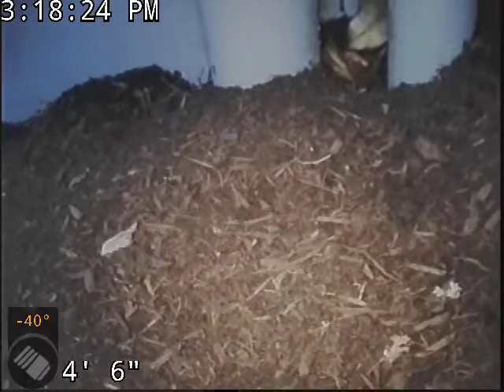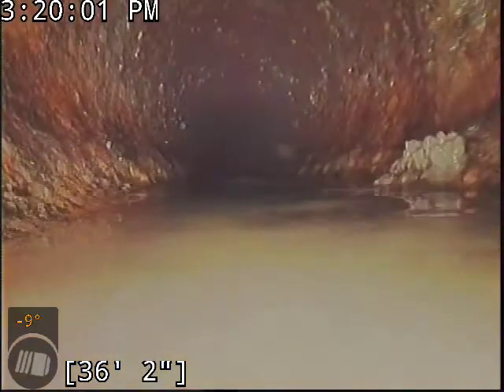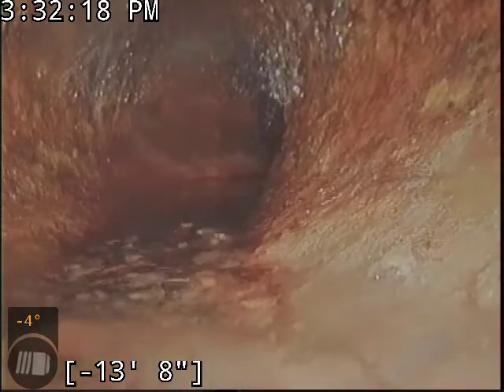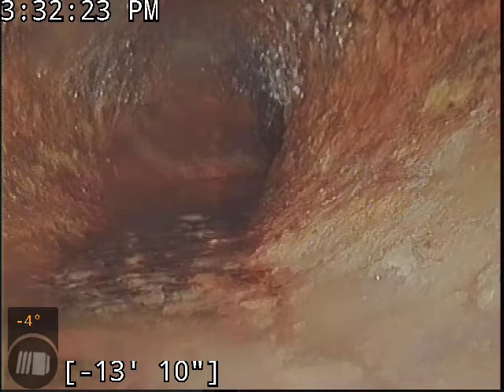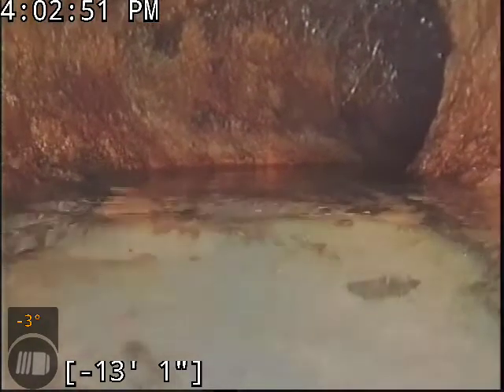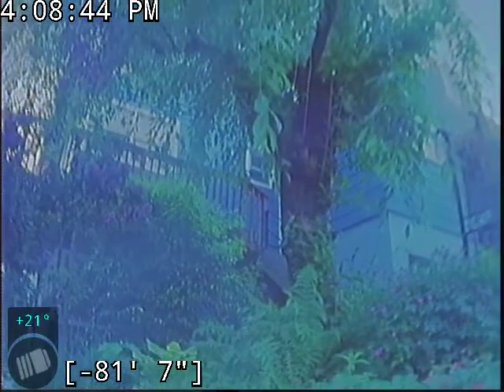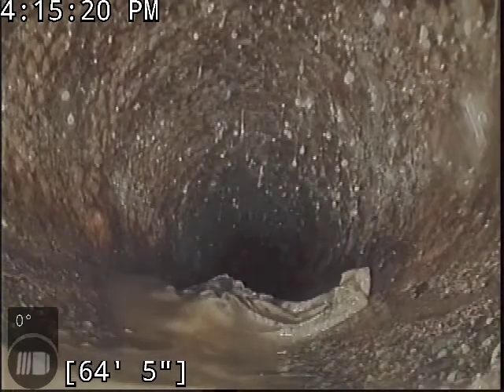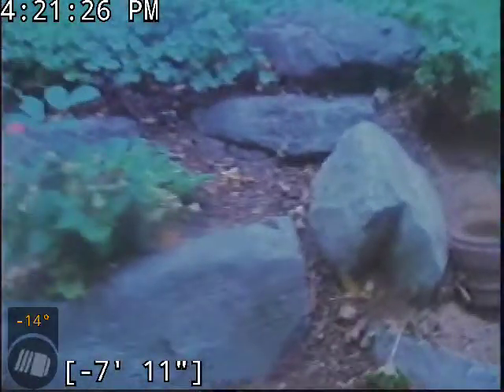7600 NE Sacramento st